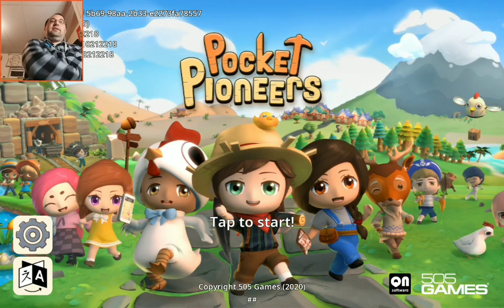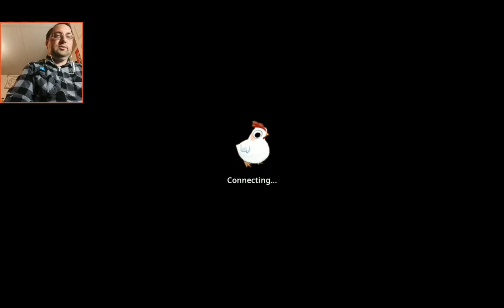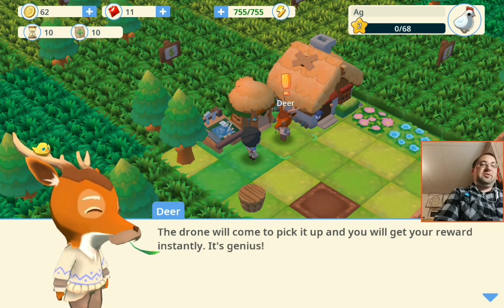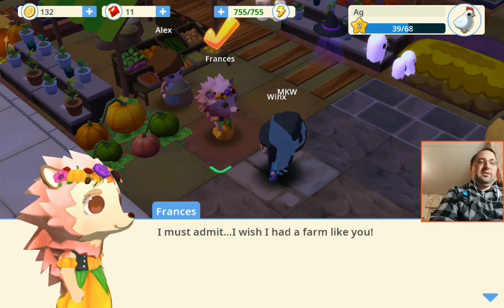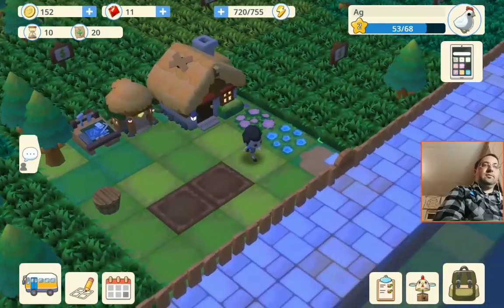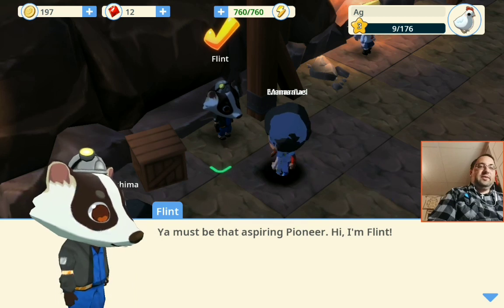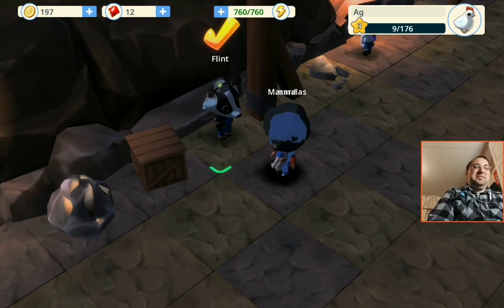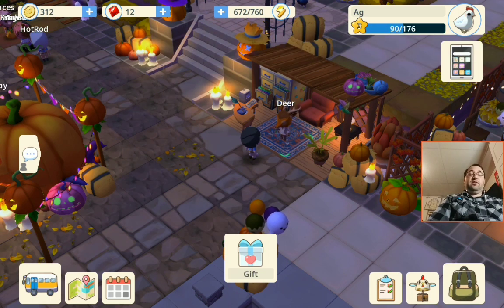It starts with one seed in Pocket Pioneer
I play this early access farming game from 505 Games. All good farms starts from one seed.